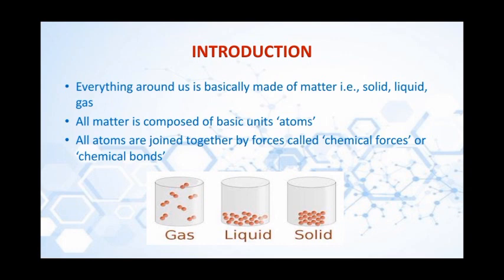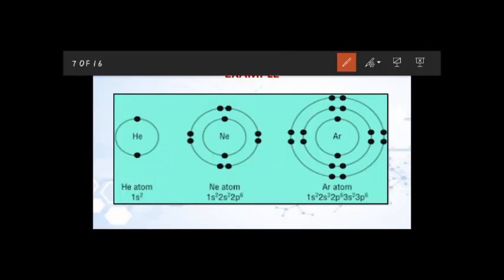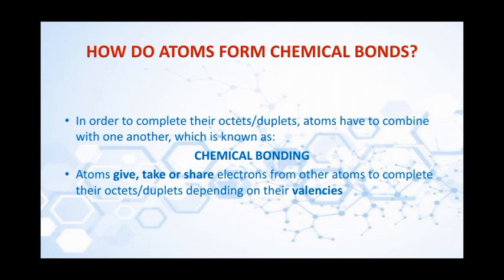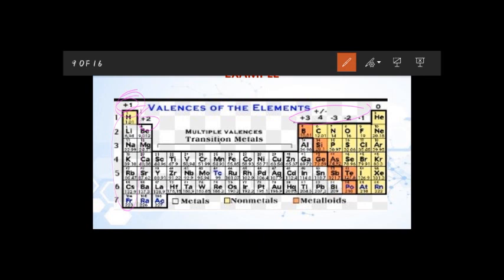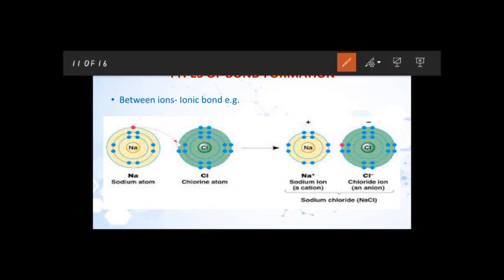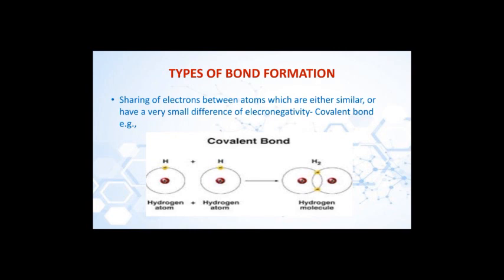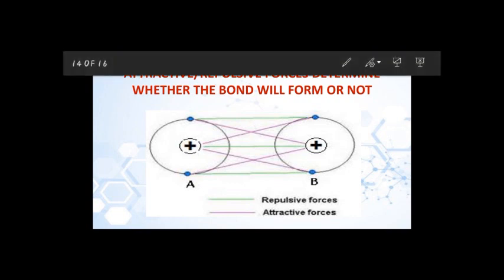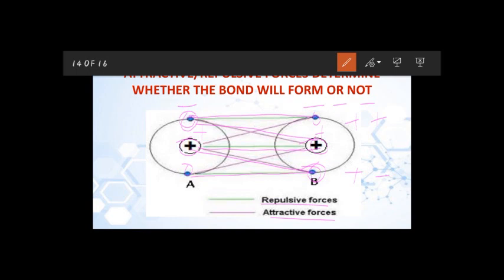Class 9th - Girls - Chemistry - Ch # 4 - Lecture # 1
Ms. Khaulah Aamir